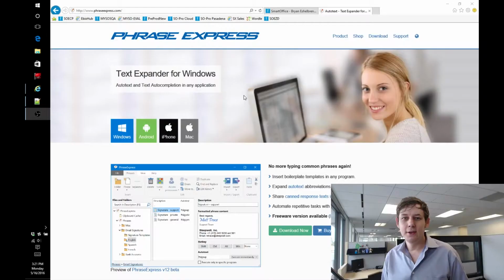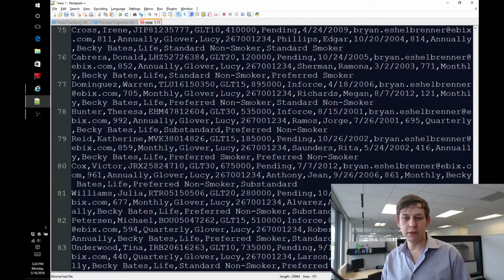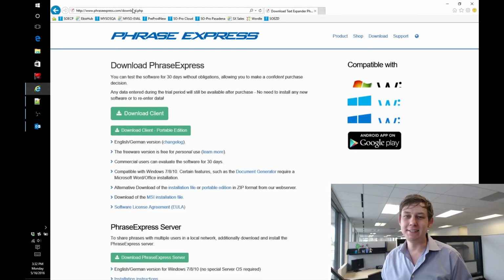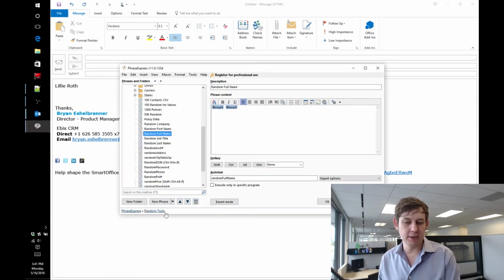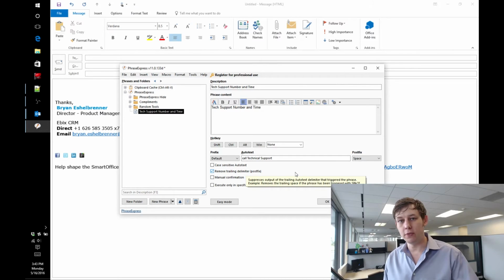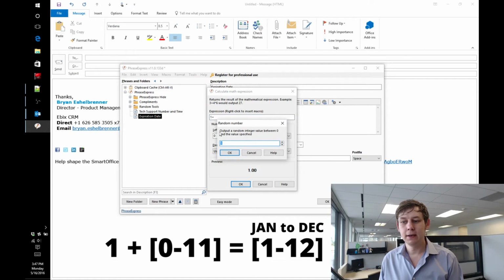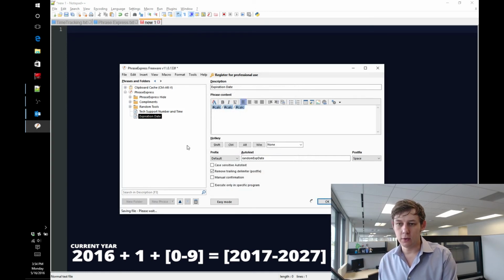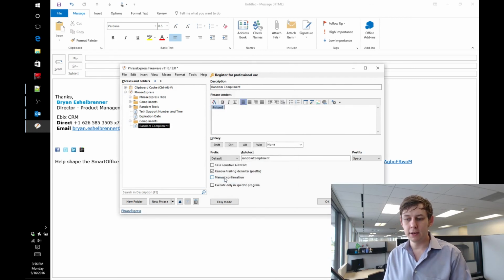Randomized Demo Data with Phrase Express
Answering a question I get a lot about how I make random data appear when I'm testing and doing demos. After answering the question to a few people for the second time I thought it'd be best to package everything up with a video.